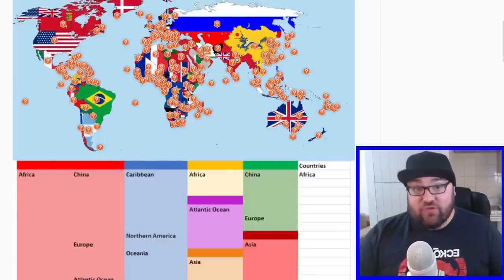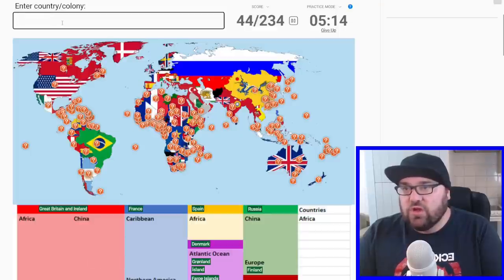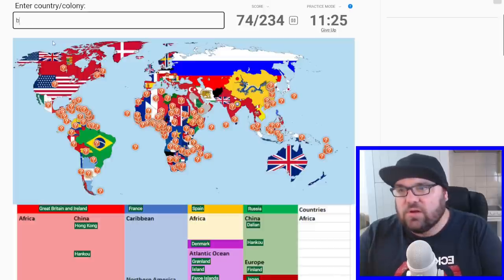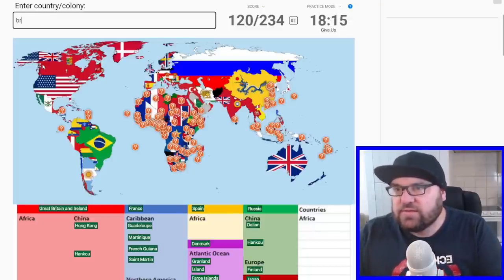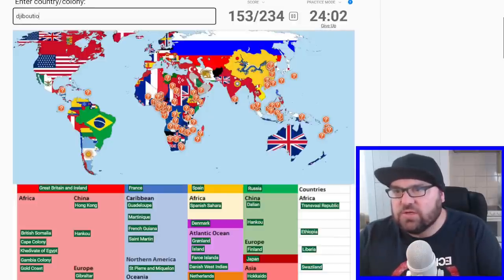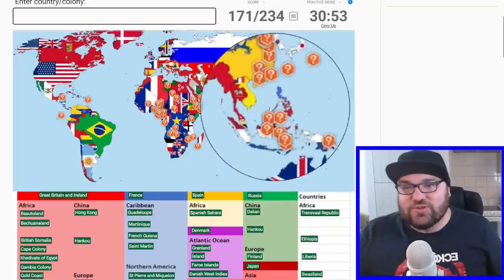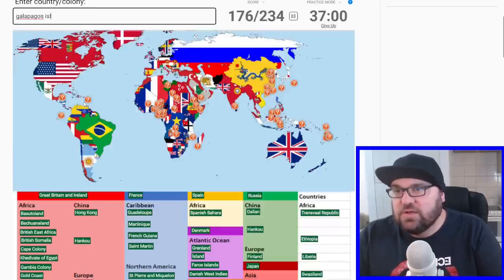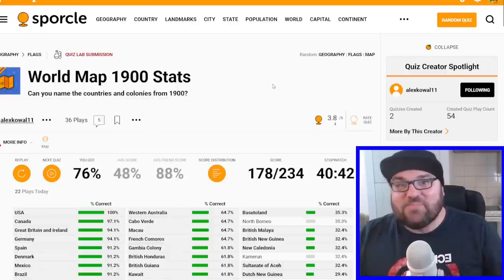Naming every country (but from 1900!)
I tried to name all the countries/colonies/protectorates/concessions of the world in 1900!

NEW!